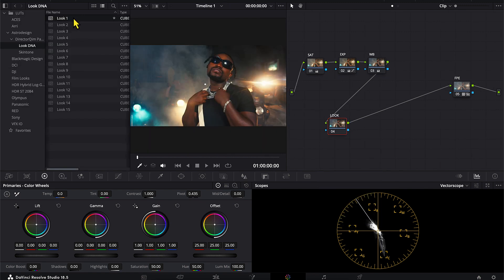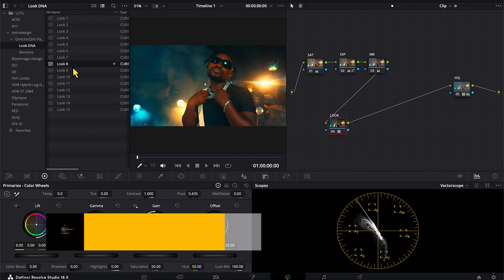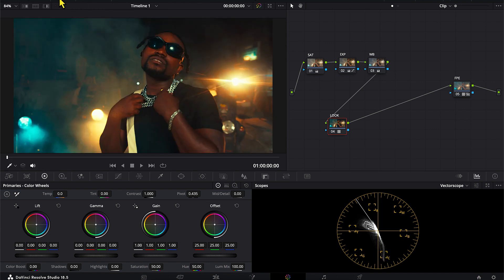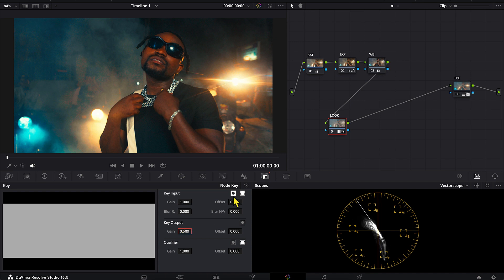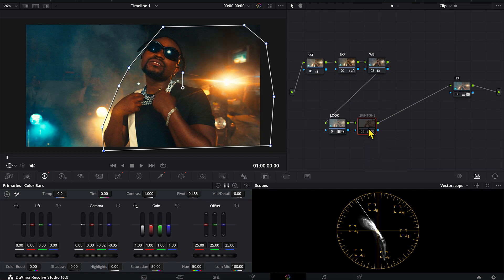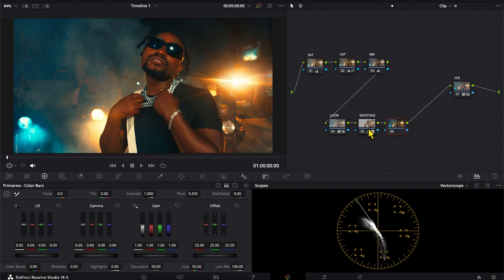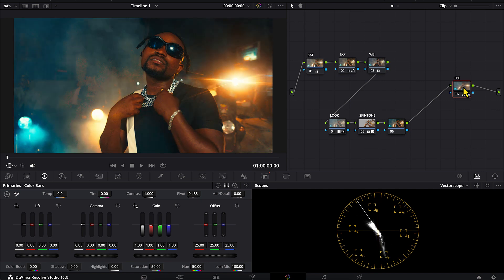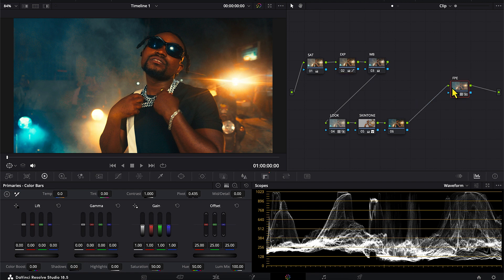Advance your grading with my lut on Davinci resolve